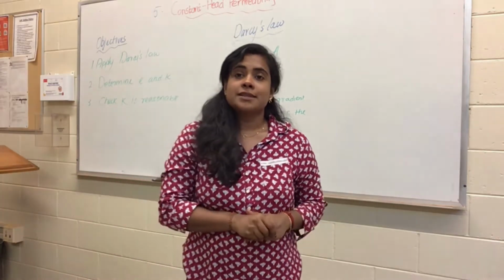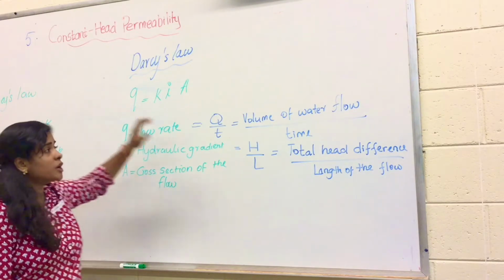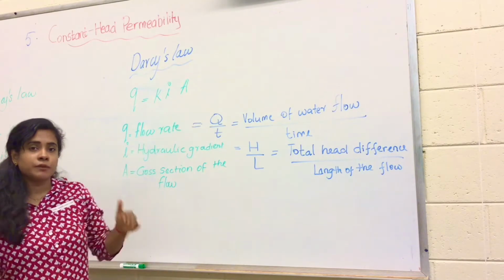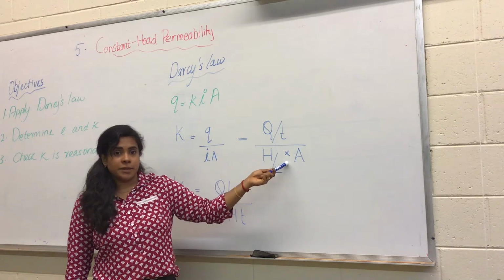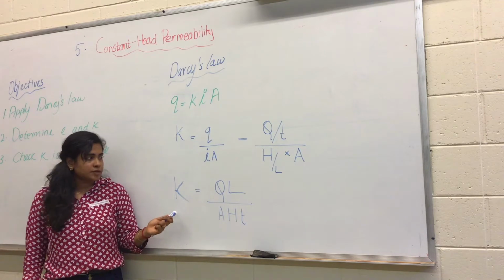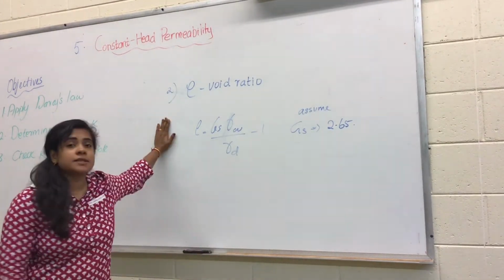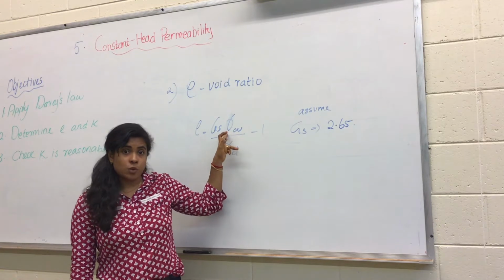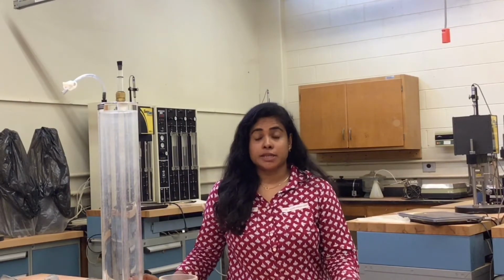Lab 5- Constant head permeability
CE 321 Geotechnical Engineering lab
Objectives
1. Apply Darcy’s law to permeability of soil
2. Determine void ratio (e) and hydraulic conductivity (k) of soil
3. Check if value of k is reasonable